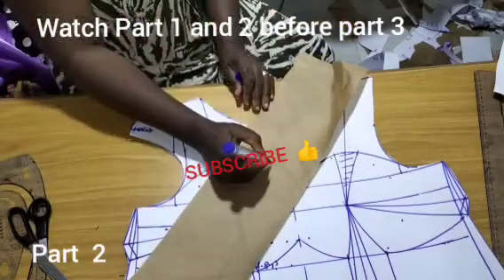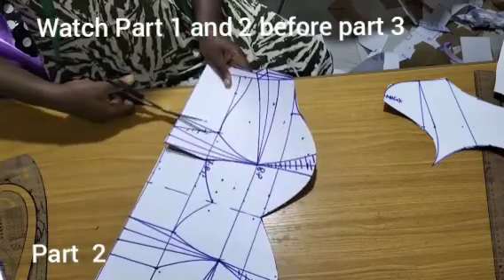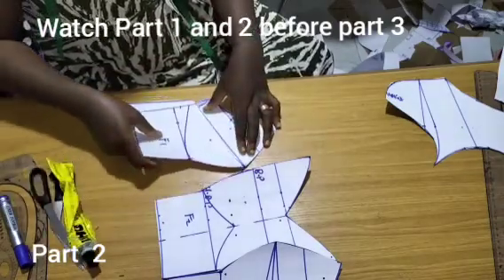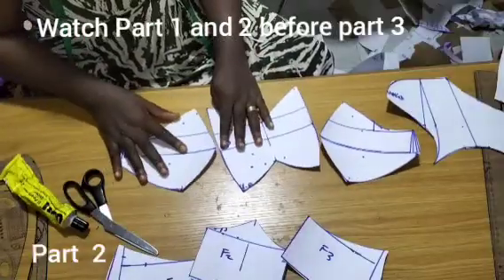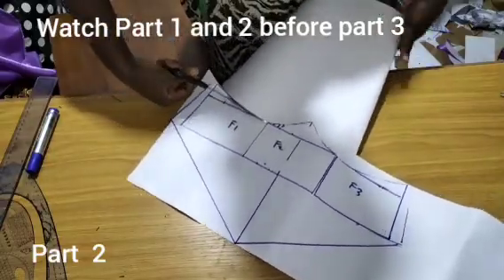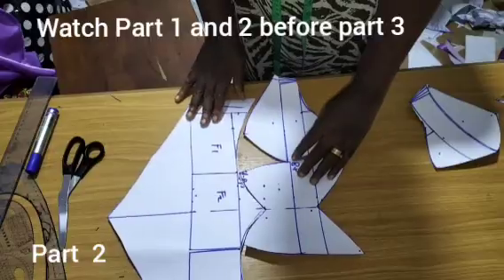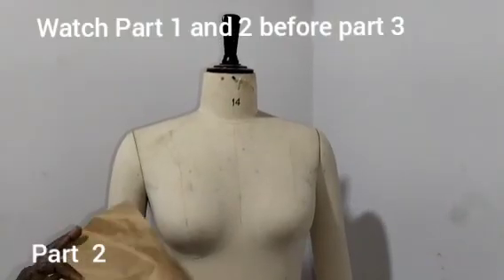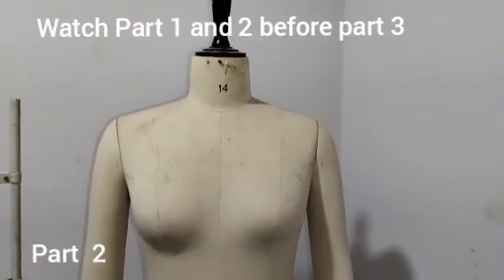HOW TO MAKE ASYMMETRIC DROP SHOULDER YOKE BUSTIER WITH CAPE (PART 3)